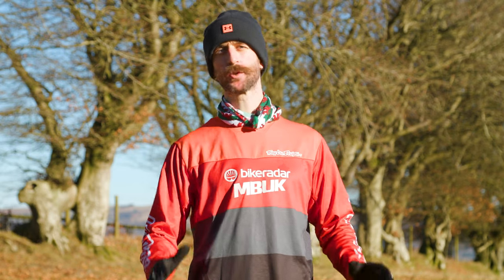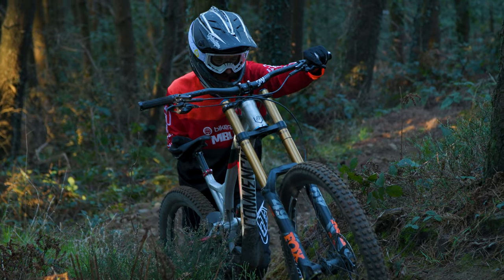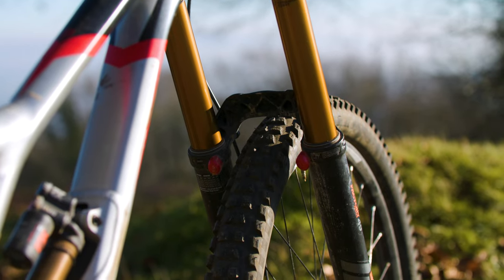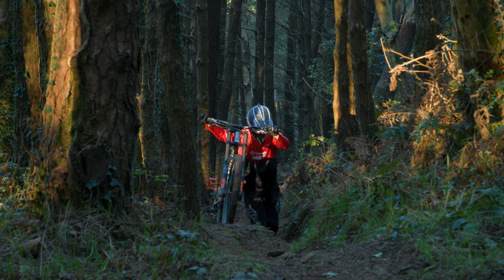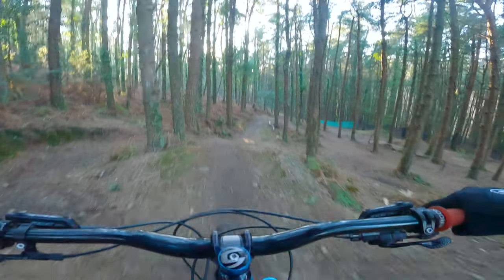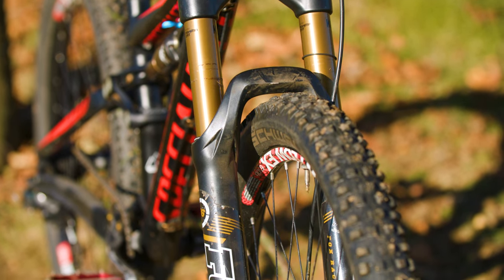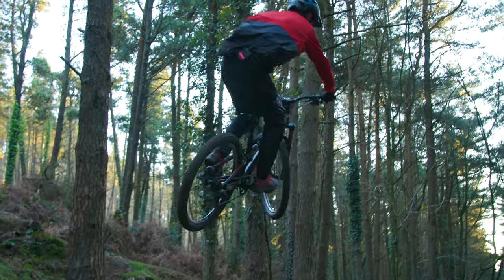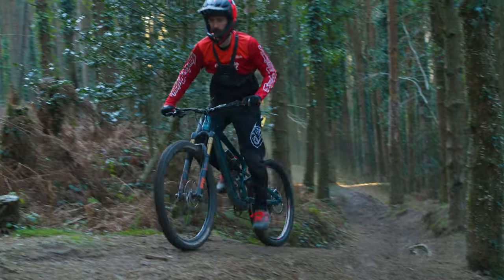YOU Should Mullet Your Bike | Wheel Size Wizardry!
‘Mullet’ bikes, sometimes called ‘mixed wheel size’ bikes, use a larger front wheel and smaller rear wheel, just like a motocross bike! Our presenter Will loves mullet bikes so much, he mulleted all his bikes!

Why did he do that?! Watch Will explain the possible advantages of a mullet bike and walk you through three different ways you could convert your bike to a mullet setup…

Will he persuade you?!

Chapters
00:00 Intro
00:40 The obsession begins…
01:23 DH bike MULLETED
03:50 Riding the mullet DH bike
04:52 Trail bike MULLETED
05:57 Riding the mullet trail bike
06:56 4X bike MULLETED
08:22 Riding the mulleted 4X bike
09:20 Outro

Photo Credits:
Matthew Lewis / Stringer / Getty